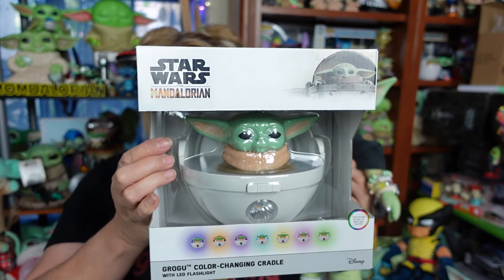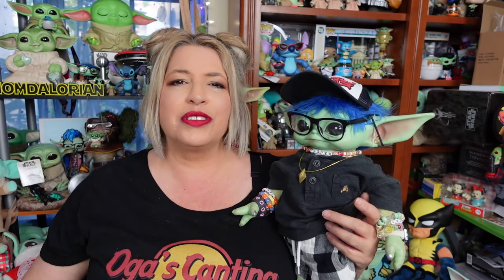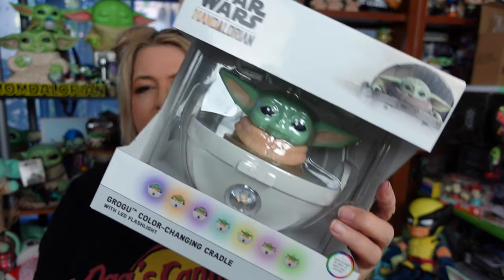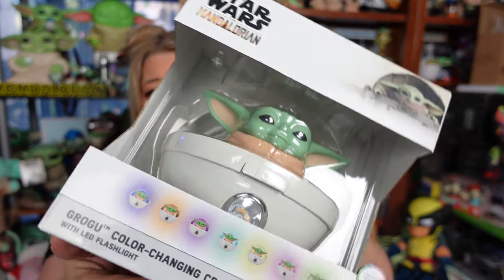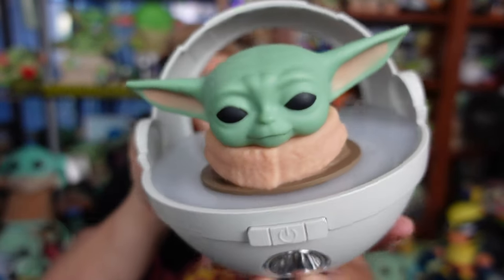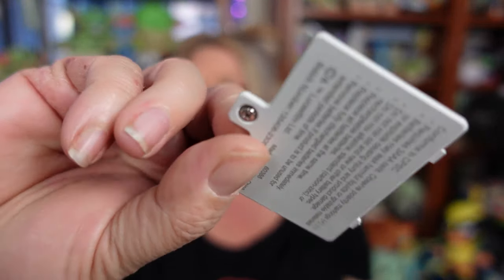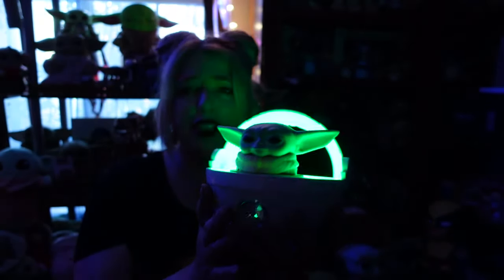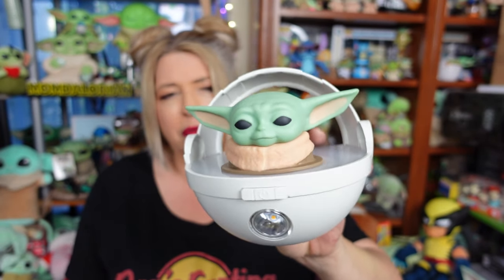Is This Grogu Color Changing Pram LED Light Totally Rad or Totally Bad?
Giving you an up-close look at the Grogu color changing pram LED light and flashlight combo.  We really wanted this to be totally rad, but was it a totally bad instead?

GROGU PRAM LIGHT